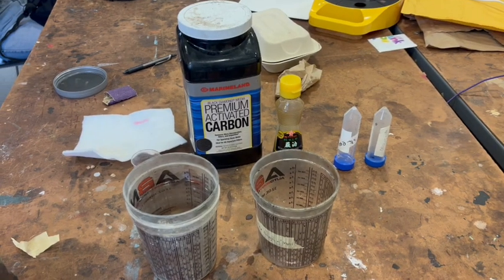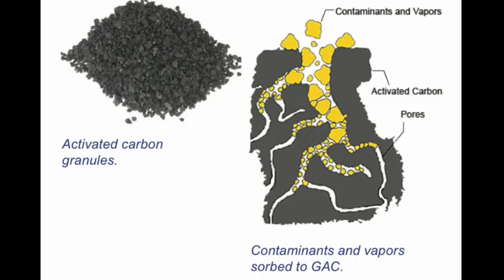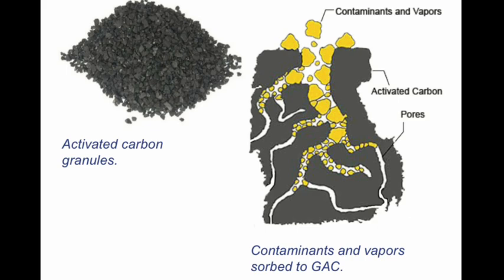MAT SCI 104 EC Assignment: Demonstration of GAC in Water Treatment